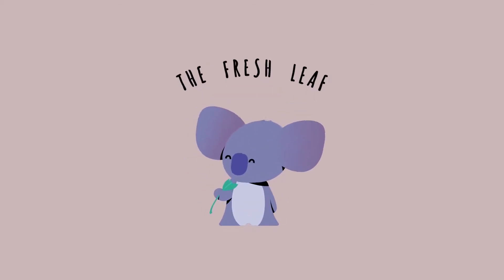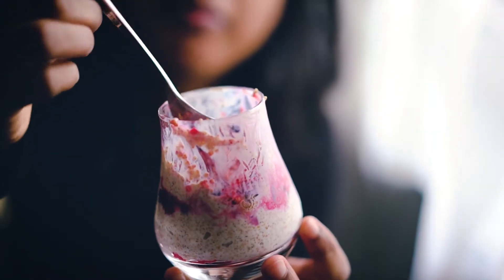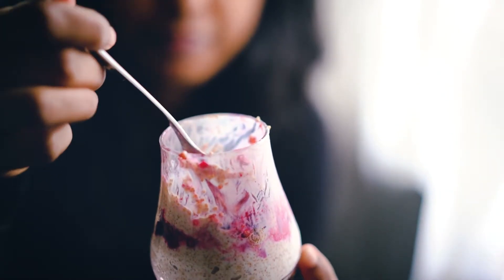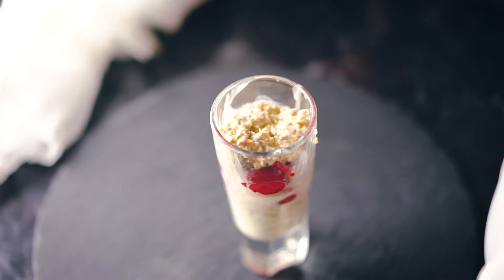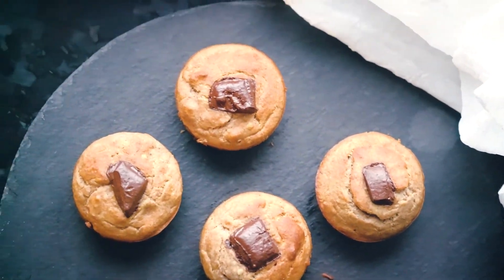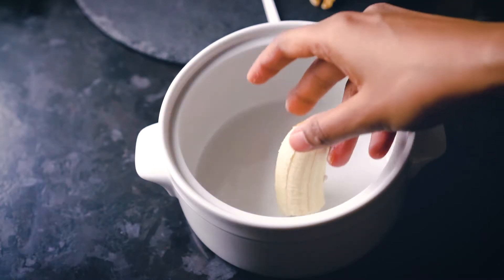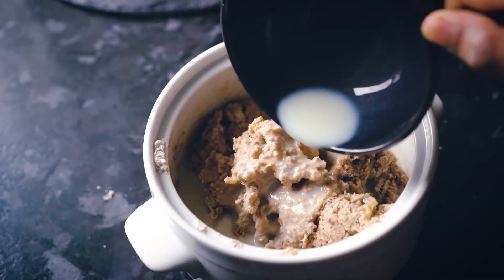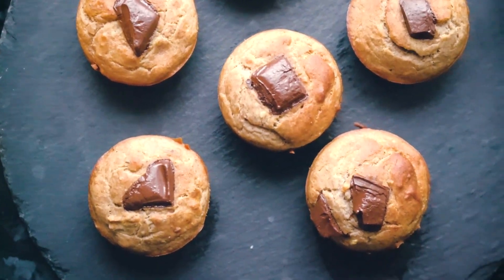On the go healthy breakfast ➽ 3 vegan and gluten free recipes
To go breakfast are the best kind, especially when they are healthy, easy to prepare and easy to put in a container and take with you. I wanted to share these recipes with you because it helped me stay fuller for longer and it easy to pack and take with you.These recipes are made from wholesome good for you ingredients like amaranth, buckwheat, chia, flax seeds and oats. These ingredients area great boost of antioxidants and nutrition, ideal if you want to take with you to school or work, since they are budget friendly as well. Enjoy xx